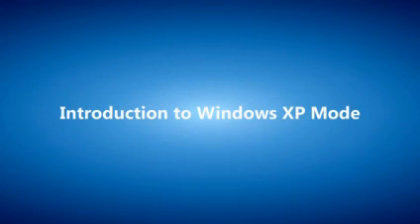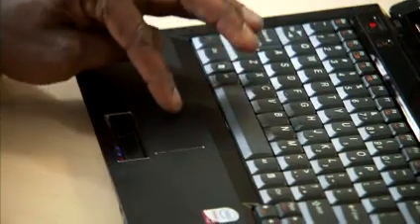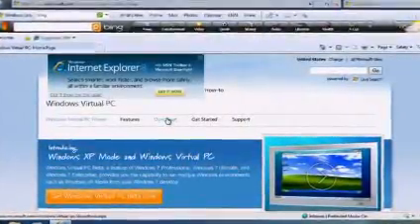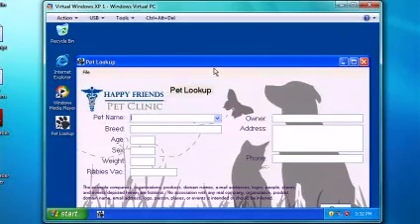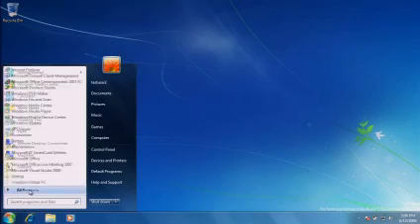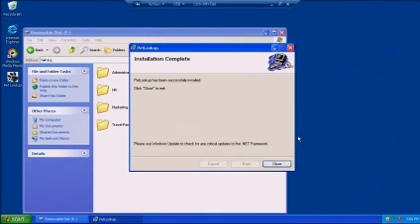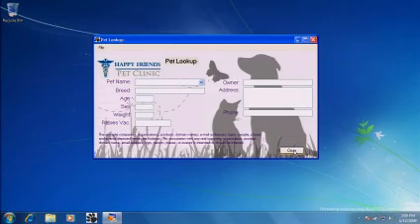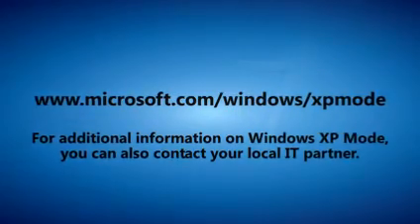An Introduction to Windows XP Mode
An Introduction to Windows XP Mode - via Microsoft | Uploaded by All 4 You Blog